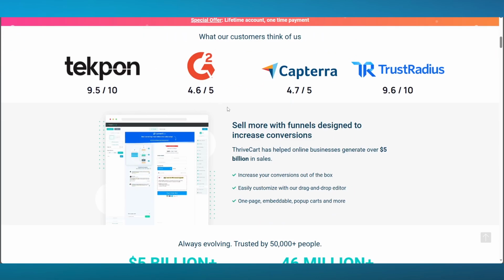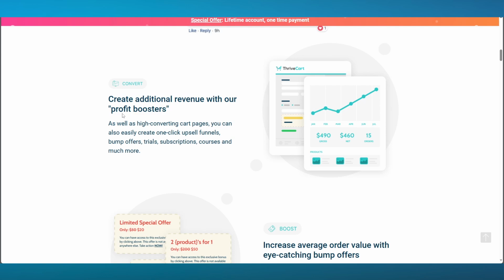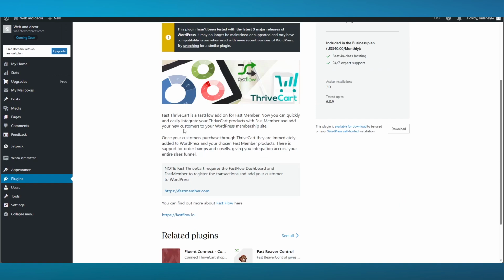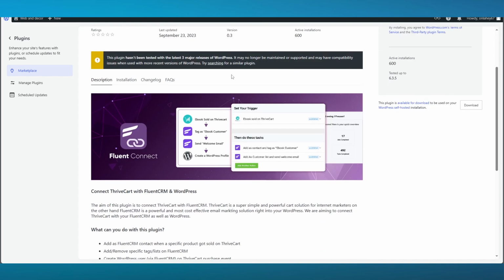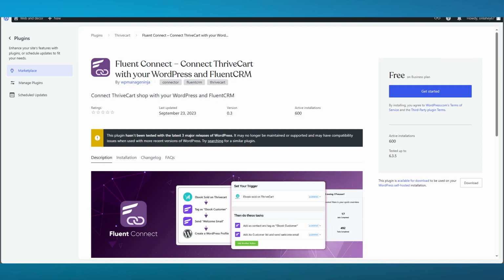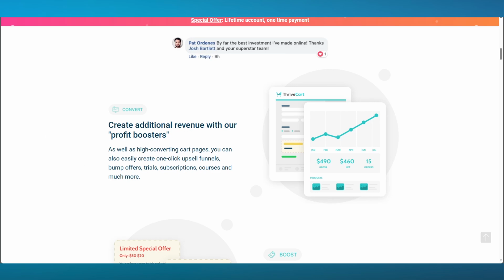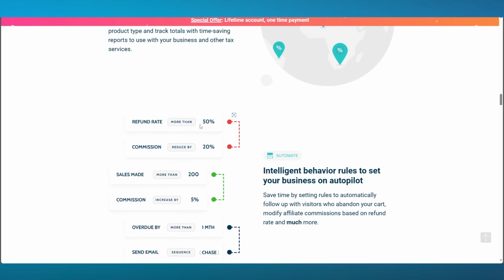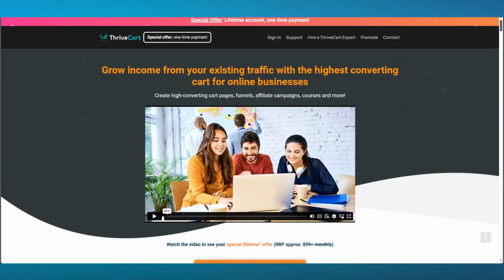How to Integrate ThriveCart with WordPress - Easy Guide (2025)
🌐 How to Integrate ThriveCart with WordPress!

🔹 What You’ll Learn:
In this video, I’ll show you how to seamlessly integrate ThriveCart with your WordPress site. Whether you’re selling digital products, running a membership site, or setting up a checkout system, I’ll guide you through the steps to connect ThriveCart and WordPress for a smooth customer experience.

🔹 Why It’s Important:
✅ Streamlined Checkout: Embed ThriveCart checkouts directly into your WordPress pages.
✅ Boost Sales: Use ThriveCart’s advanced marketing features to increase conversions.
✅ Customizable Integration: Match the look and feel of your WordPress site.

🎉 Simplify Your Sales Process!
Watch now to learn how to integrate ThriveCart with WordPress step by step. Don’t forget to:
💬 Comment with your questions or integration tips